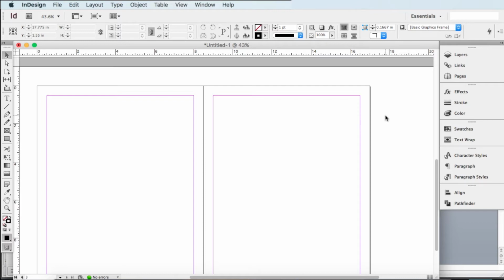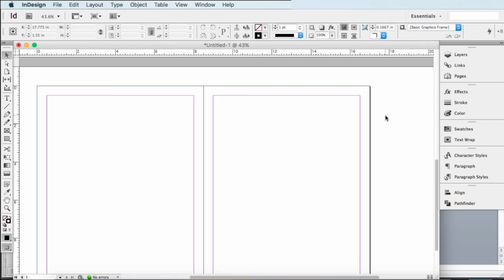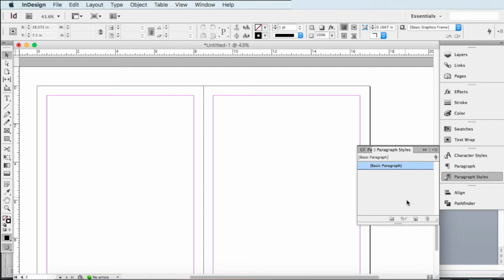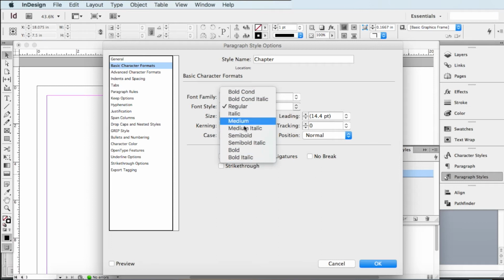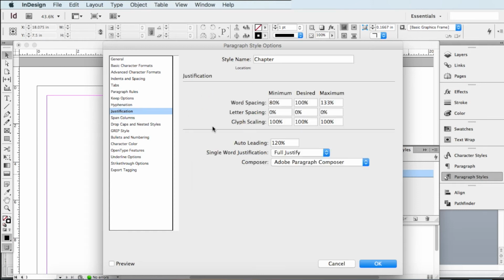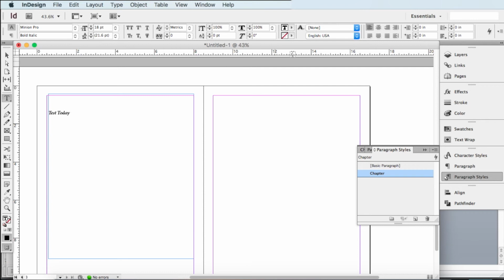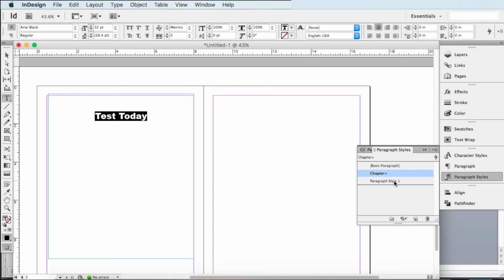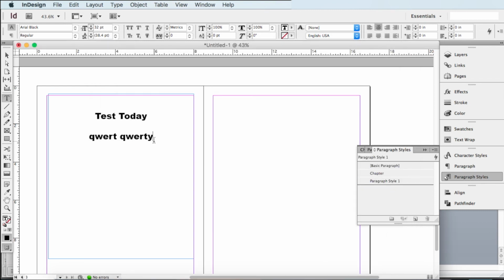How To Create Paragraph Styles Adobe InDesign CS6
When creating your book in Adobe InDesign it is important to have paragraph styles. Paragraph styles will help you to get your book laid out much more quickly. You will be able to have a preset for all of your chapter titles, heading, body text, or whatever.

Watch this video to see how you can create paragraph styles to make your layout go much more smoothly.

How To Video Channel is a project created by Spencer Coffman to help you learn how to get things done in a faster, more efficient, manner.